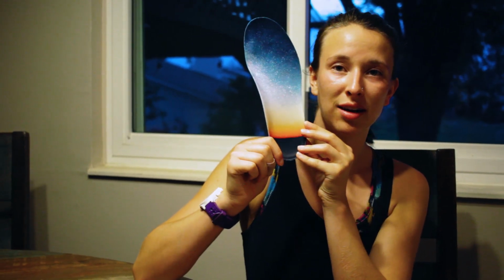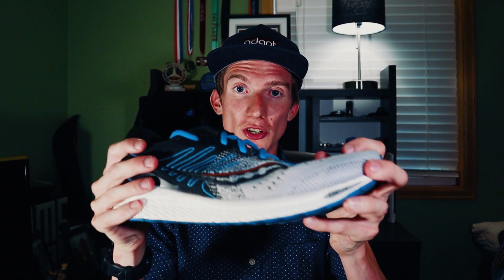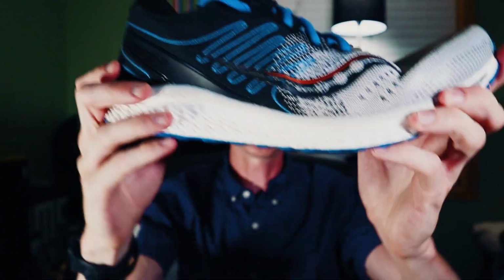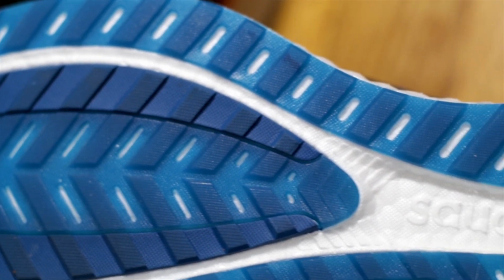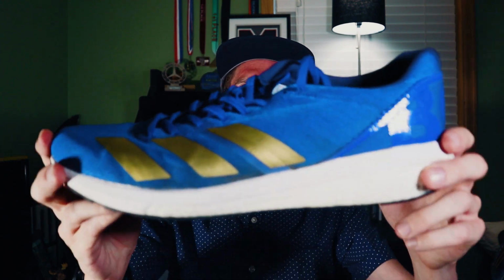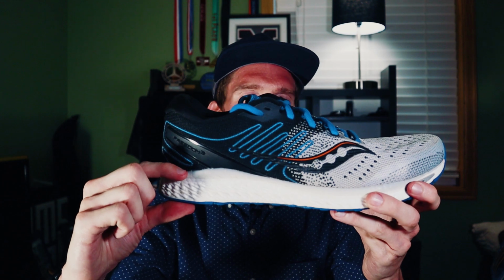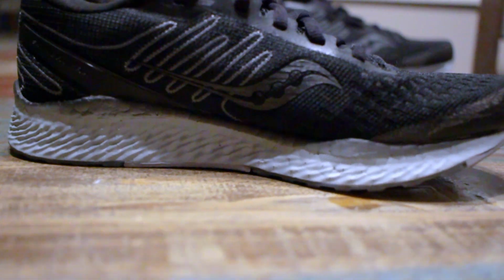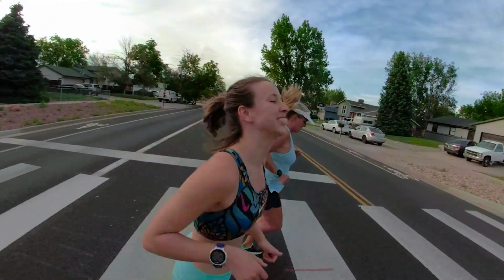The Best Running Shoe of 2020? It's Definitely My New Favorite, After Stealing a 5 Year Old Title!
I review my new favorite running shoe, The Saucony Freedom 3. I work in run specialty and believe that this is the best running shoe of 2020. This is a review of the Saucony Freedom 3, while I offer my experience and opinions as well.

Link to Buy Men's Freedom 3 (grey and Black)
Link to Buy Men's Freedom 3 (Black and Silver)
Other colors for men
Link to Buy Women's Freedom 3 (on SALE)

Last Years Model

Link to Buy Boston (if interested)

Links To my Running Bag:
     -My Favorite Shoes of all Categories:
Faster Days
Race Day
     -Everyday Training Shoes:
        Adidas:
Solar Boost
        Mizuno:
Waveknit Wavesky
Wave Rider
        Nike:
Infinity React
        Hoka:
        Saucony:
        Asics:
DS Trainer
        Newton:
     -My Favorite Faster Day Shoes:
        Adidas:
        Nike:
Fly Flyknit
        New Balance:
     -My Favorite Race Day Shoes:
        Nike:
Next Percent
        Adidas:
        Saucony:
Endorphin LD Spike
EndorphinMD Spike
Carrera XC
     -Trail:
        La Sportiva:
        New Balance:
Summit Unknown
        Saucony:
        Soloman:
Sense Pro

Links to my Camera Gear Bag:
     Cameras:
GoPro Fusion 360
     Lenses:
Canon EF-M 15-45mm f/3.5-6.3 zoom lens
Canon EF 75-300mm f/4-5.6
Canon FD 50mm f/1.4 Prime Lens
     Microphones:
Zoom H1N
Wind Screens
Blue Yeti
     Computer:
I mac 2011.
     SD Cards:
For Camera
For GoPro
For Microphone
     The Actual Camera Bag:
     Stabilizers:
Rig for Multiple Cameras
Rig for Smart phone

What I Wish I had in my Camera Bag:
     Cameras:
Canon EOS R
Canon EOS 5D Mark IV
GoPro MAX
     Dream Cameras:
     Drones:
DJI Mavic 2 Zoom
     Lenses:
50mm f/1.2L
24-105mm f/4L lens
70-200m f/2.8L
     Computers:
Apple iMac Pro (27-inch Retina 5K display, 3.2GHz 8-core Intel Xeon W, 32GB RAM, 1TB SSD)

For Creative: krageproductions.com (will be up shortly)